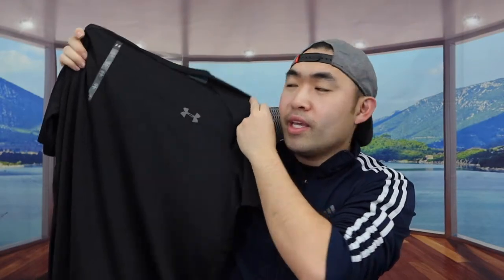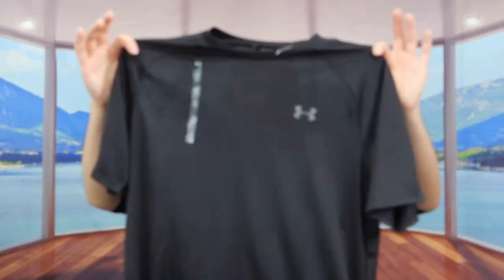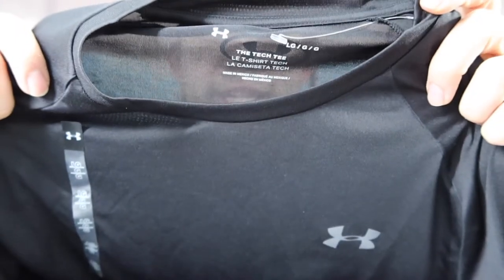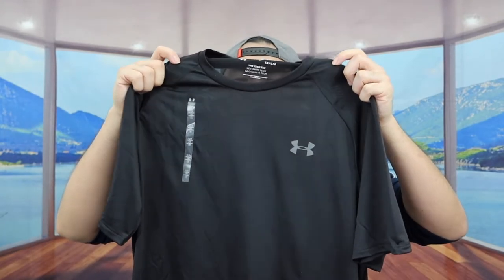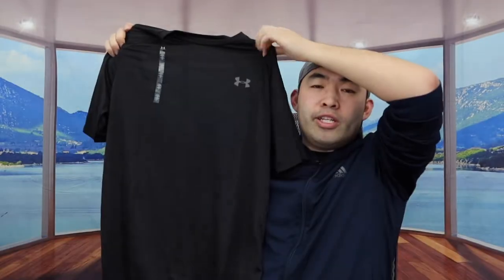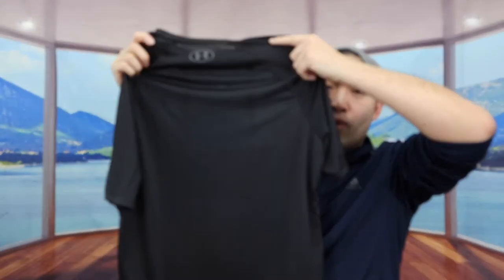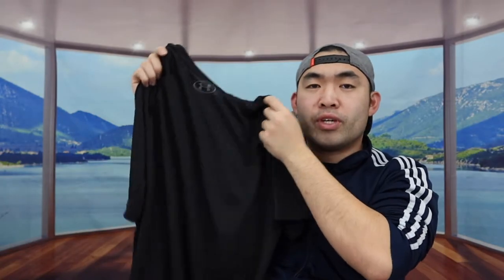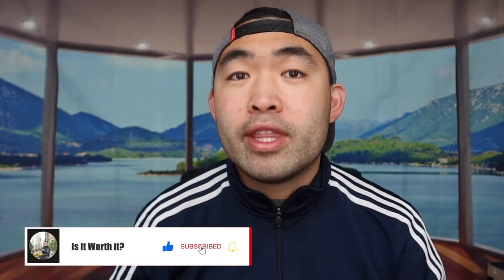Should You Buy? Under Armour Tech 2.0 Short-Sleeve T-Shirt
Are you in search for the best and affordable quick drying t shirt to wear casually or working out? Check out the video to find out if this product is for you!

If you want:
Under Armour Tech 2.0 Short-Sleeve T-Shirt